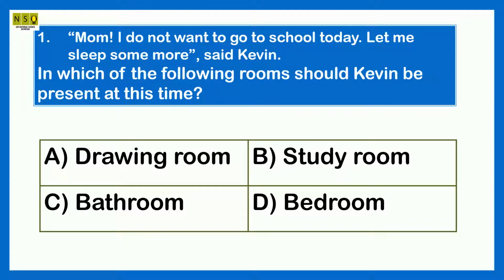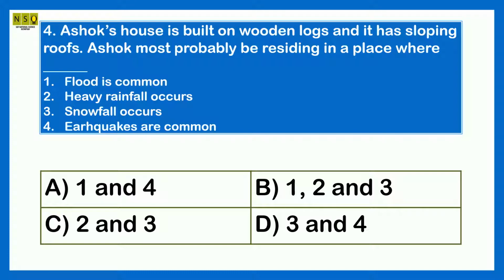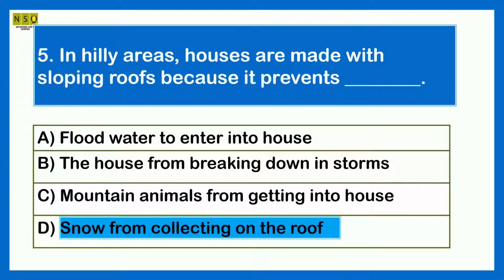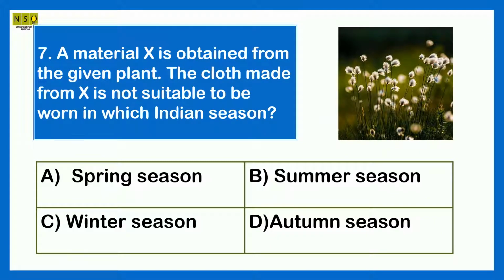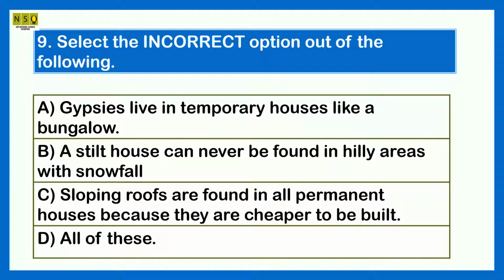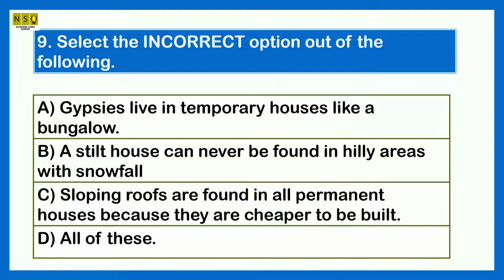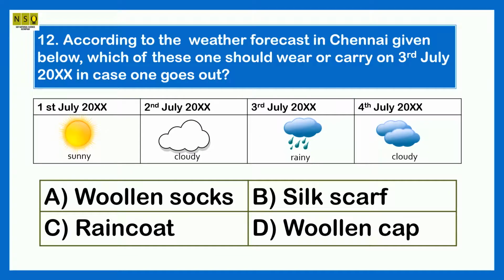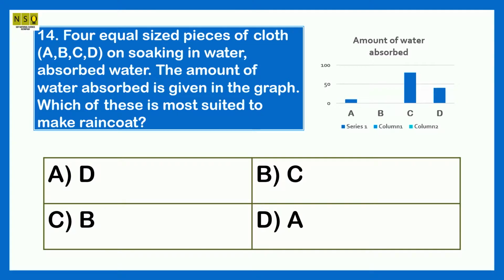Olympiad Science Class 2 topic - Housing and Clothing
Olympiad Science Class 2 topic - Housing and Clothing. Challenging questions and answers to make the kids put on their thinking caps. Topic wise training for Olympiad and competitive exams